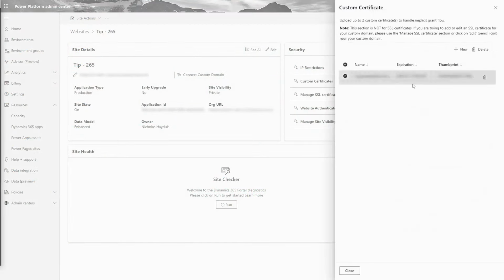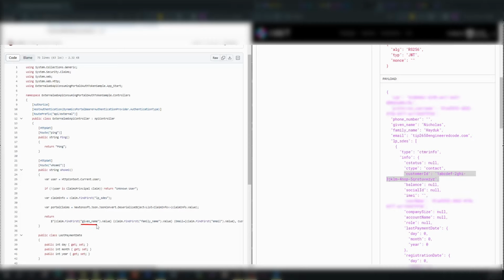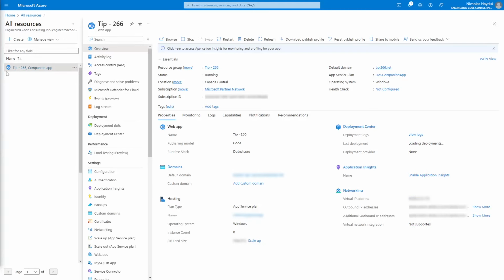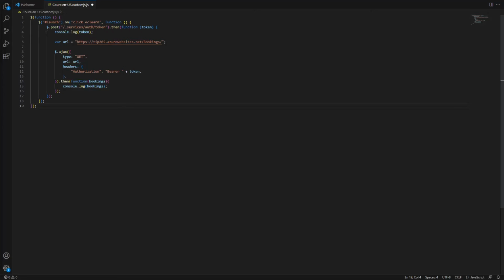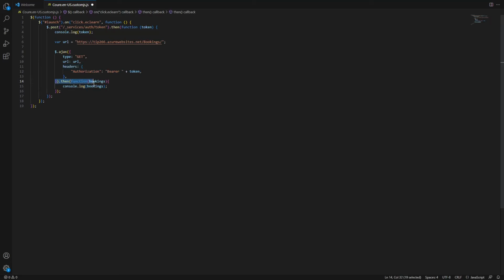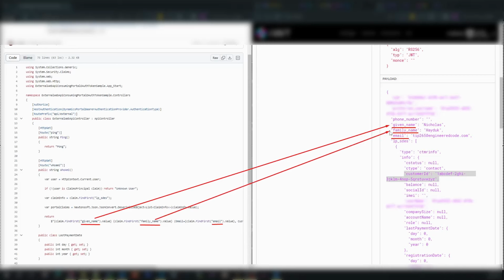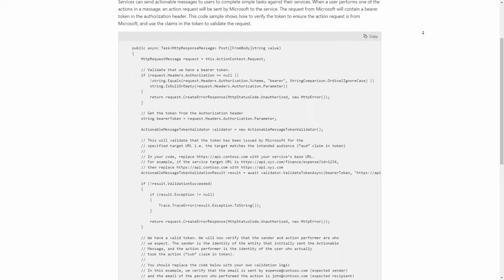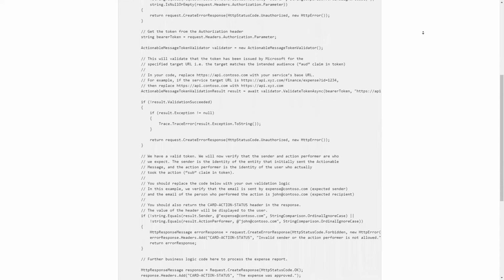Power Pages Tip #266 - Companion Apps - Engineered Code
In this tip, I look at the Companion App architecture for Power Pages.